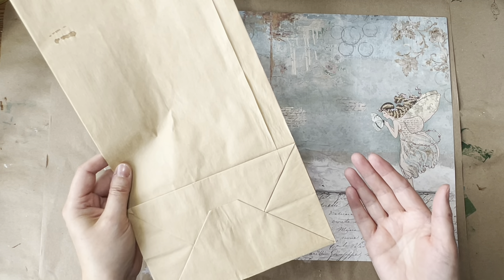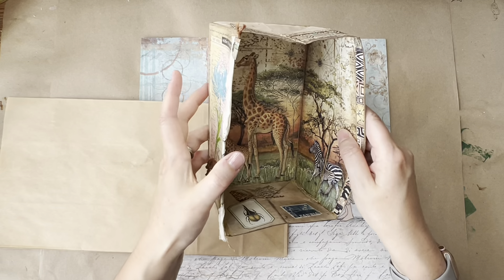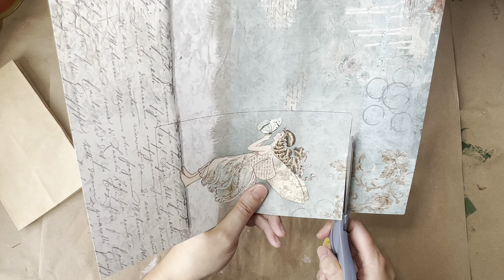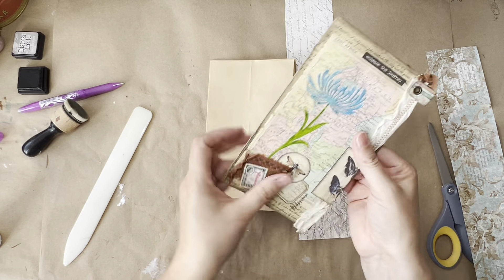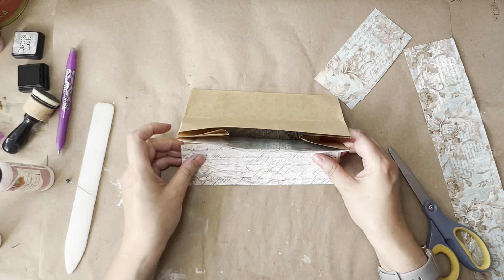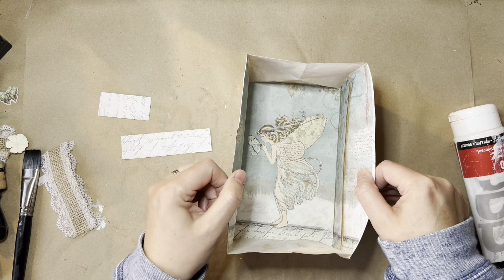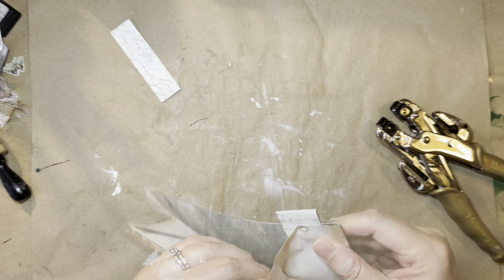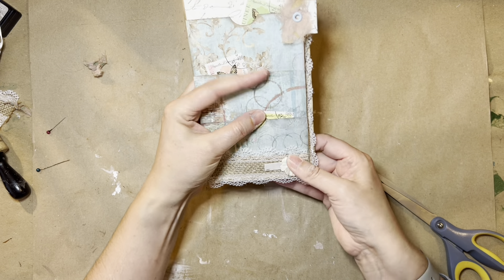Paper Bag Folding Pocket for junk journals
Build a journal for 2024. October project: Curiosity, pop-up pockets, using recycled paper bags and craft paper scraps for junk journals and Papercraft gifts.

Collage labels used by​⁠​⁠​⁠​⁠ available on Etsy

Paper pads:
Stamperia savannah
Stamperia Wonderland.

Amazon Wish List

**PODCAST**
Listen and follow The Treasured Page Podcast: